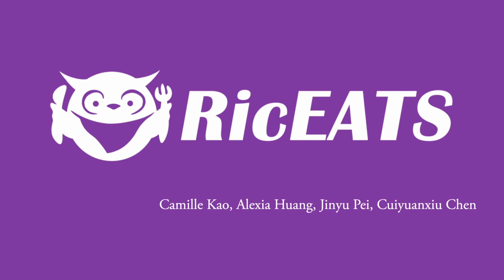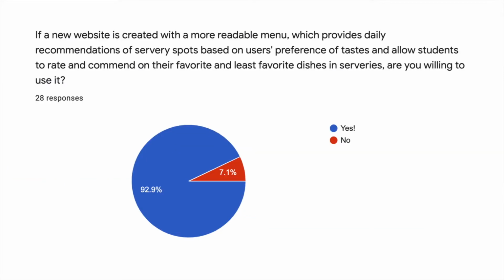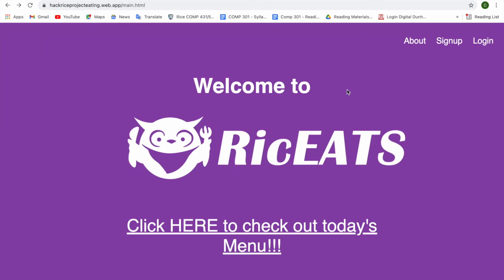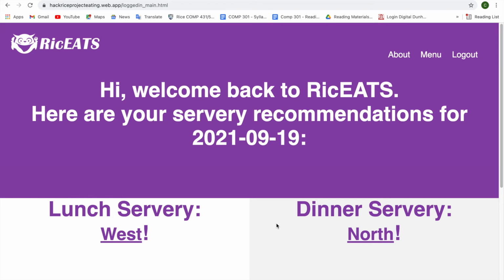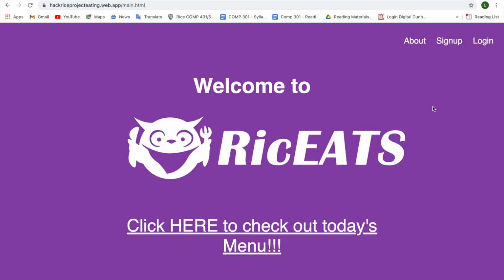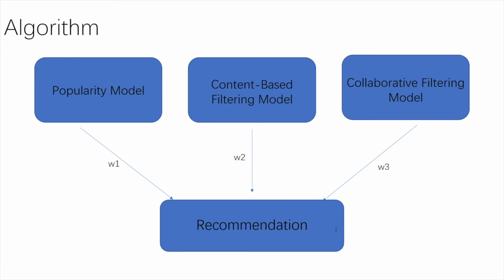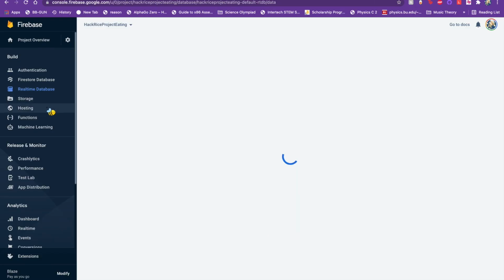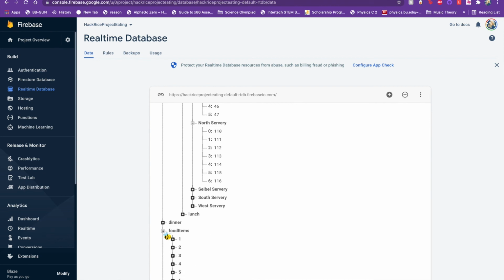HackRice11 RicEats Project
Camille Kao
Cuiyuanxiu Chen
Alexia Huang
Jinyu Pei